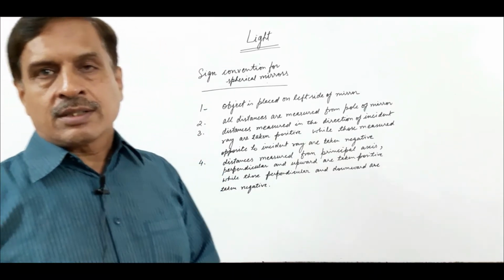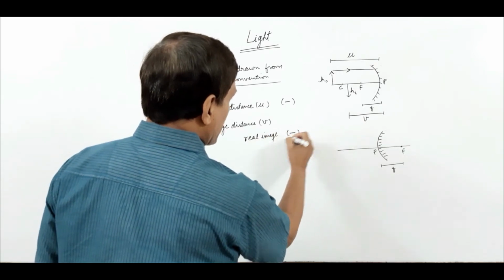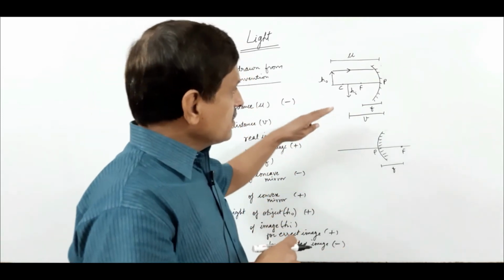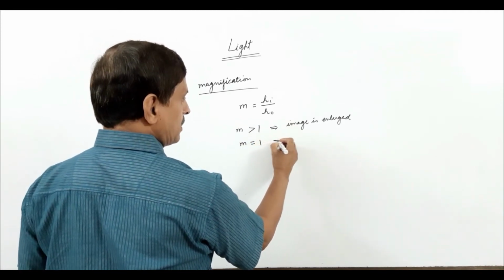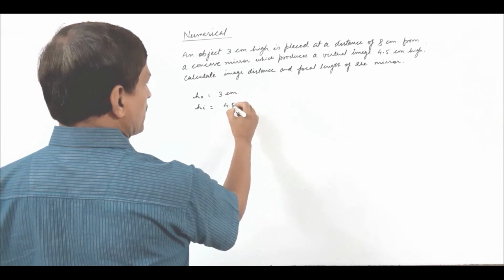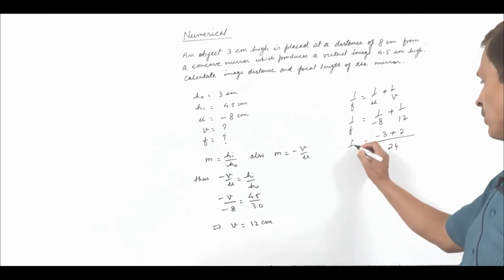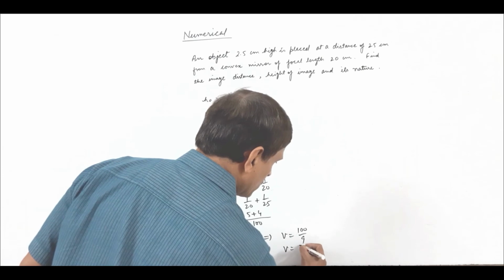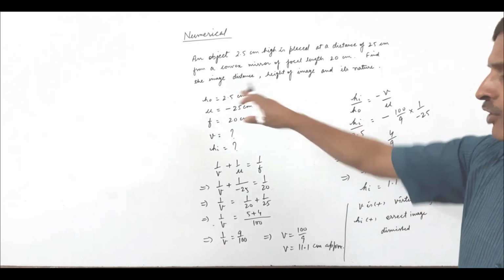Mirror Formulae and Magnification|- Sign Conventions for Mirror | CBSE Class 10 X Science | Light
LIGHT- REFLECTION & REFRACTION (FULL CHAPTER) | CLASS 10 CBSE, REFRACTIVE INDEX, LAWS OF REFLECTION AND REFRACTION,   NUMERICAL AND ALL FORMULA, ALL RAY DIAGRAMS, CONCAVE AND CONVEX,  LENS AND MIRROR, CONVERGING AND DIVERGING ACTIONS
LATEST EXCLUSIVE FULL CHAPTER EXPLANATION IN DETAIL IN 1 VIDEO, 1 SHOT FULL CHAPTER SIMPLE AND SHORT EXPLANATION